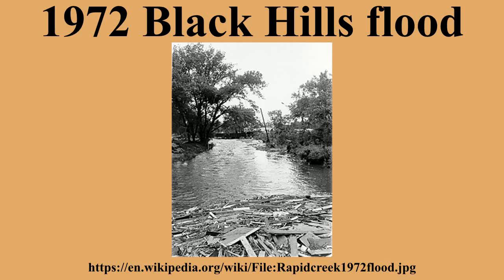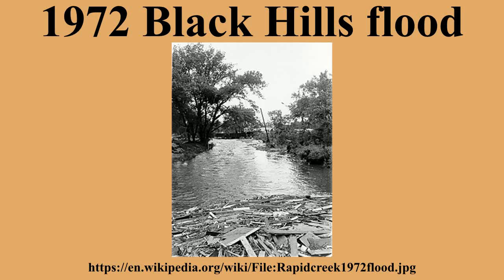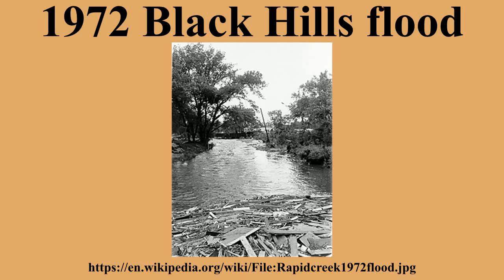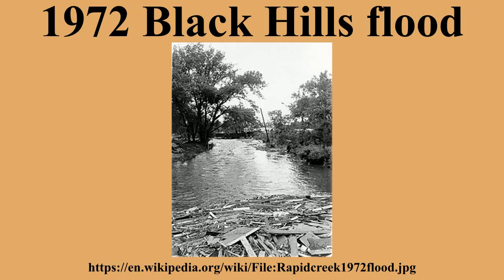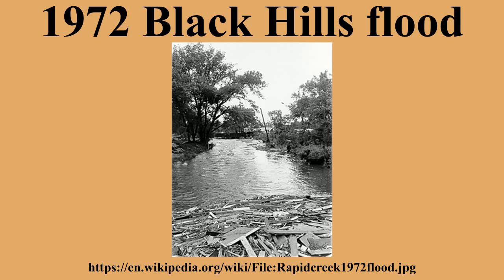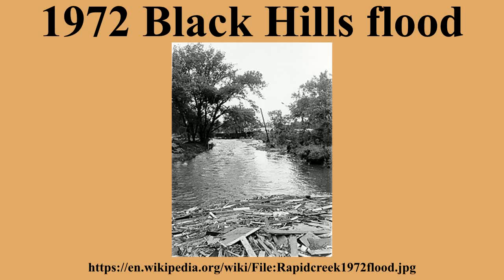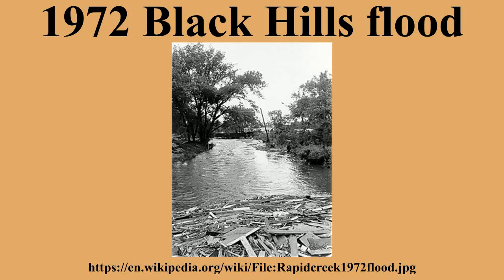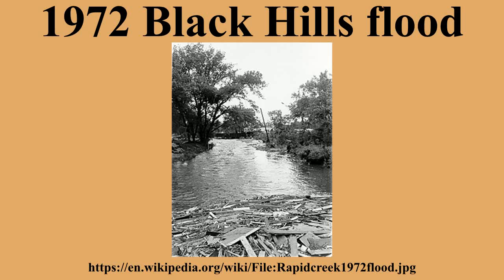1972 Black Hills flood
Ad-free videos.

The Black Hills Flood of 1972, also known as the Rapid City Flood, was one of the most detrimental floods in the history of South Dakota.It took place on June 9–10, 1972 in the Black Hills of Western South Dakota.15 inches of rainfall over six hours sent Rapid Creek and other waterways overflowing, flooding many residential and commercial properties in Rapid City.It also caused flooding of Battle, Spring, Bear Butte, and Boxelder Creeks.

---Image-Copyright-and-Permission---
About the author(s): National Weather Service
---Image-Copyright-and-Permission---